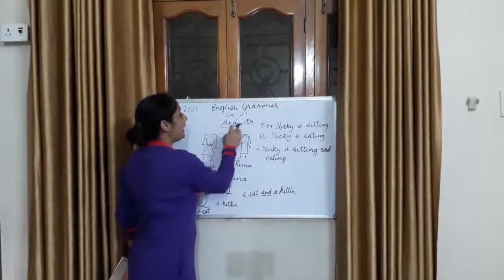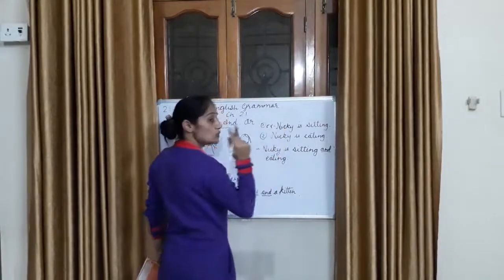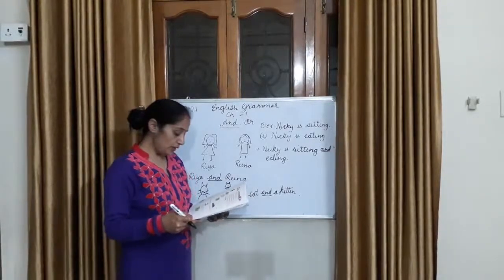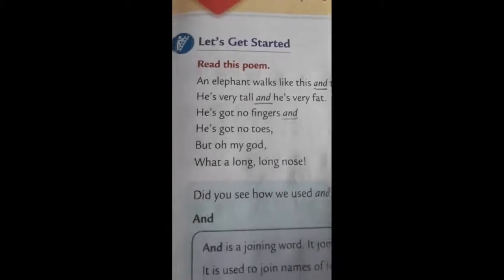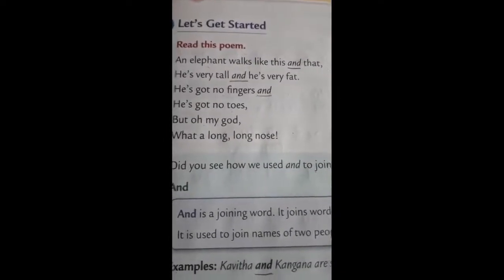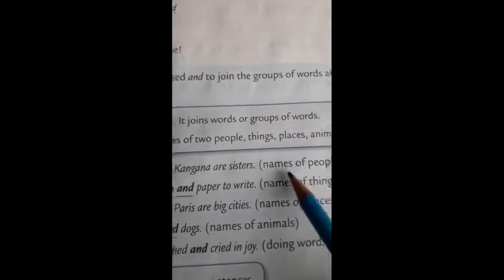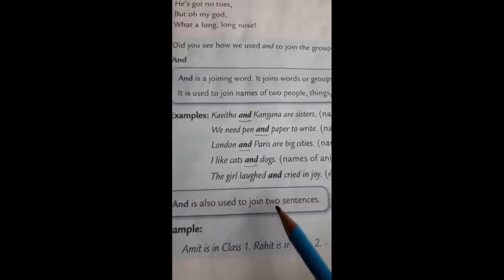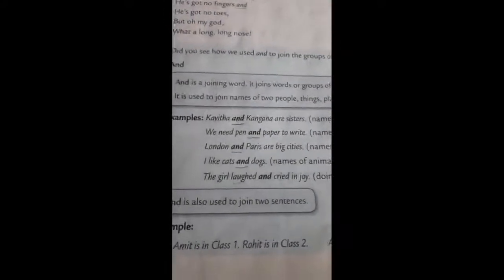English grammar ch.21 And ,Or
Explanation and Exercise A